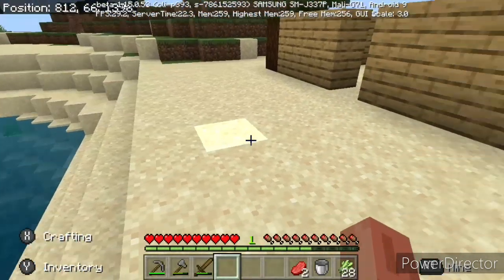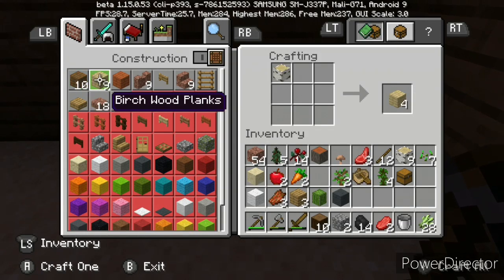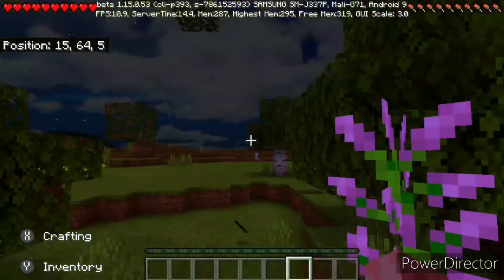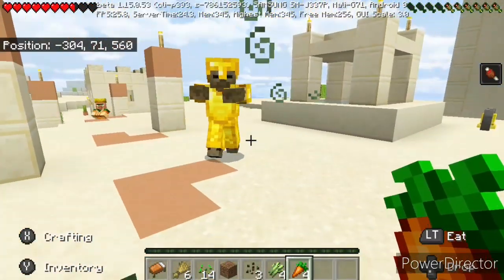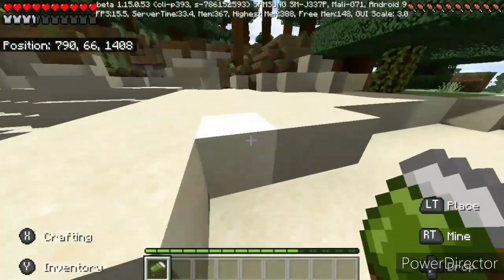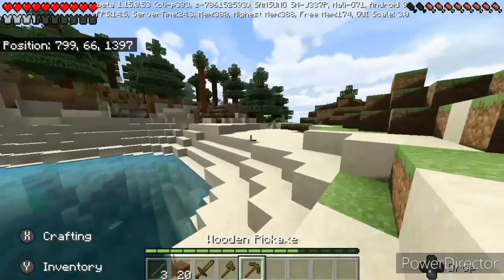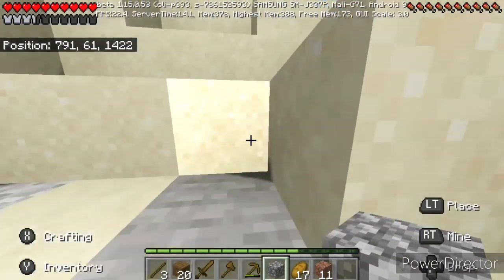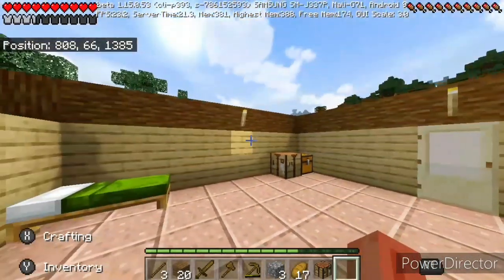Let's Play Moded Minecraft PE ep#3 Died yet again!